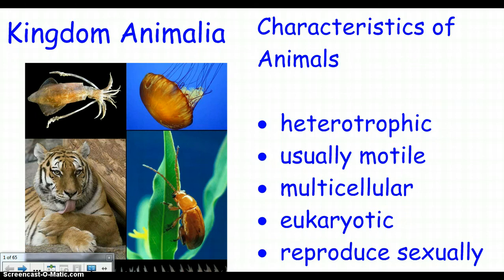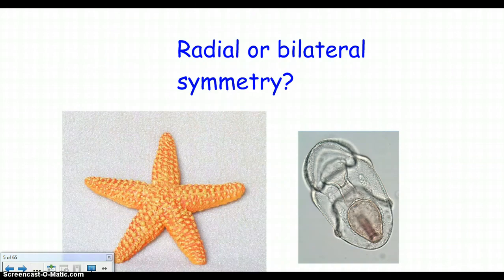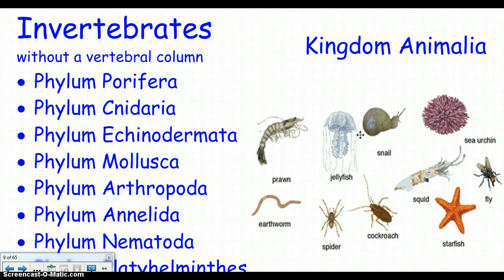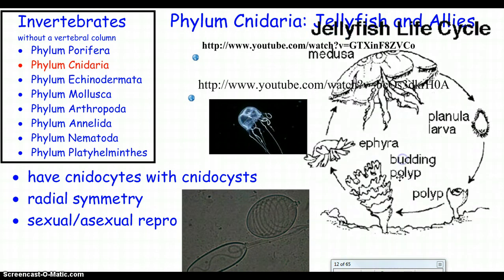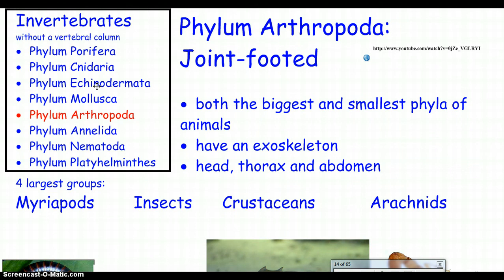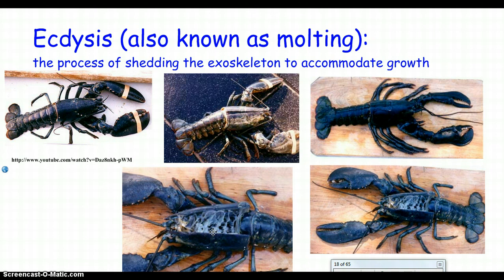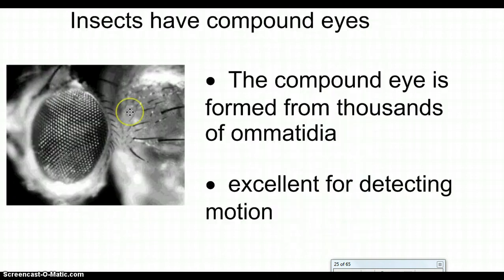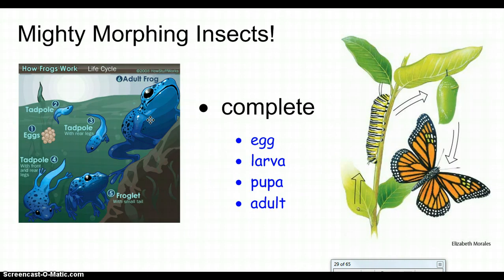Animalia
Animalia Invertebrates